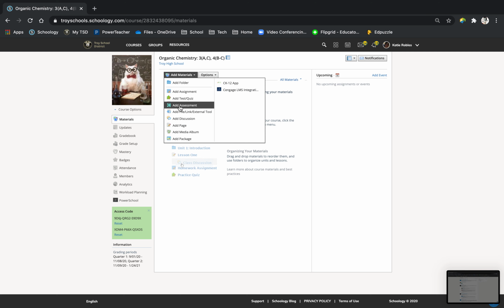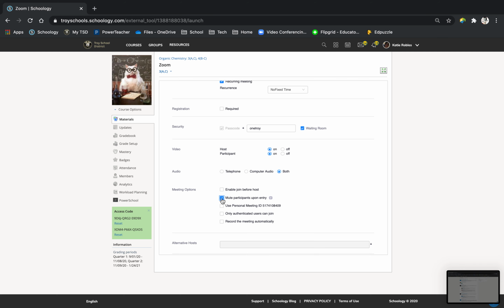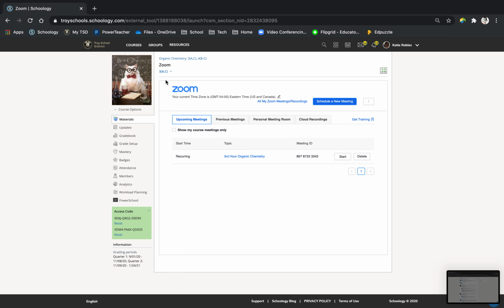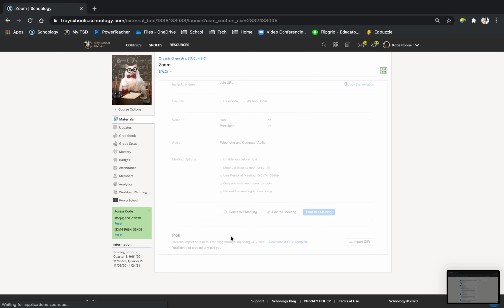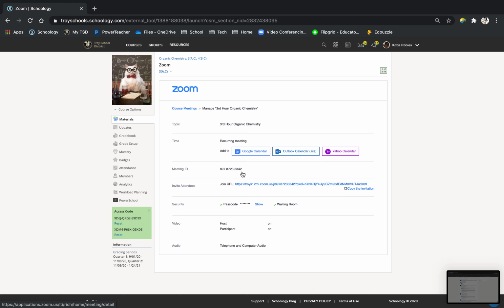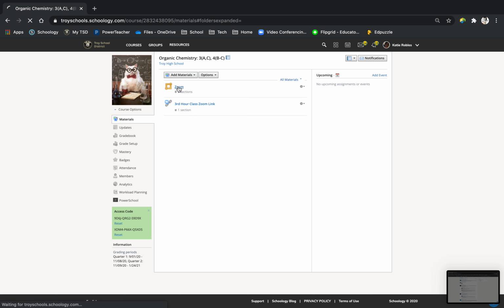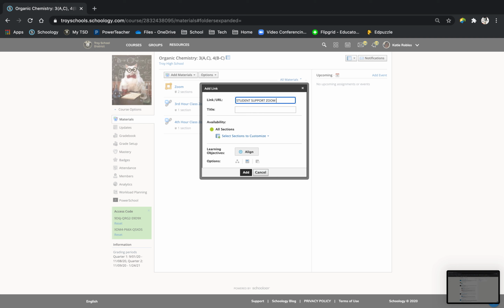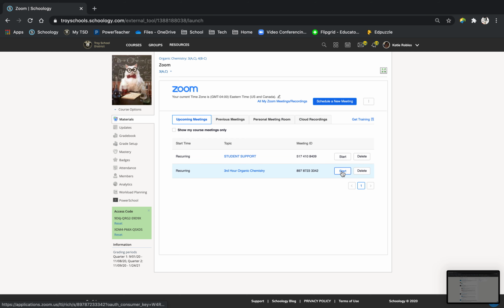How to Set Up Class Zooms and Links in Schoology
Troy School District 2020